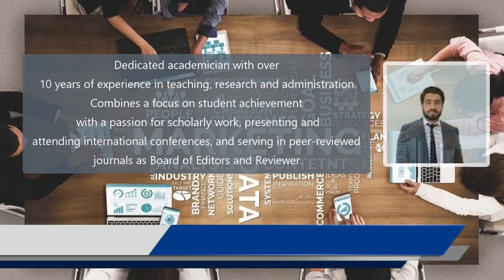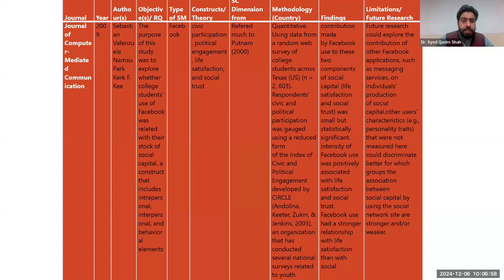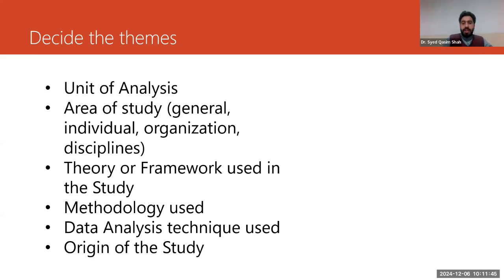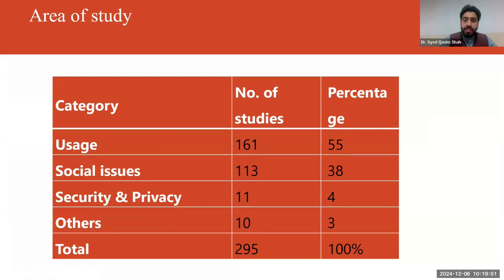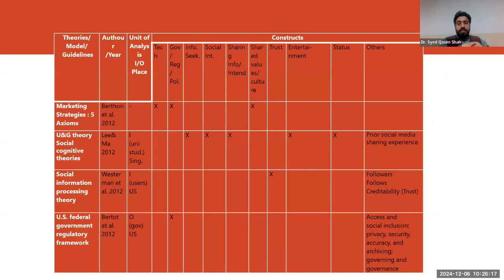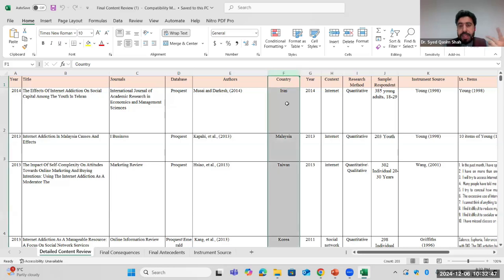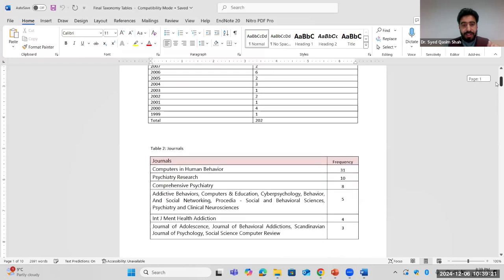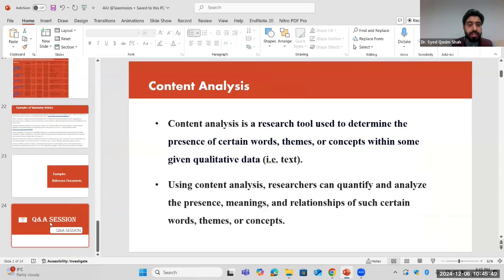Content Analysis and Developing Taxonomies by Syed Qasim S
In this insightful video, Syed Qasim S explores the principles and practices of content analysis and taxonomy development. The video highlights how structured taxonomies improve information organization, making it easier to access and manage data.